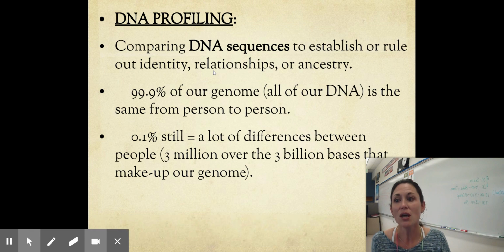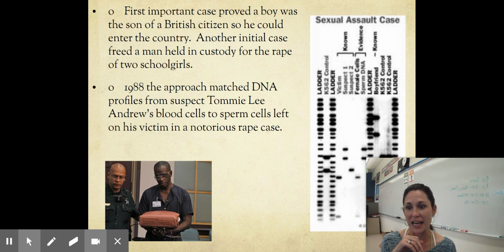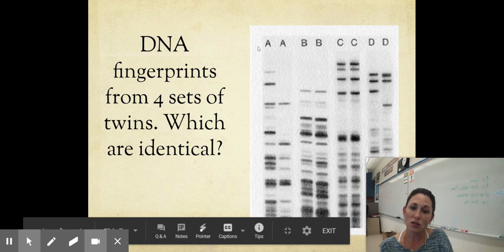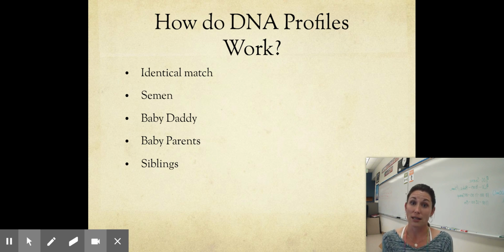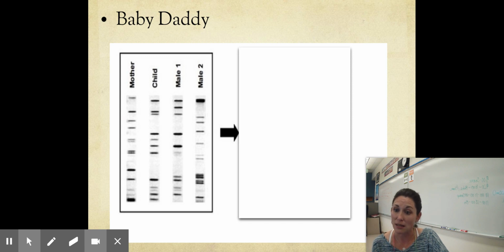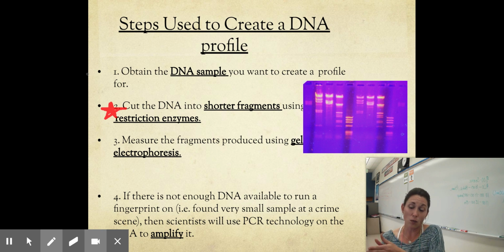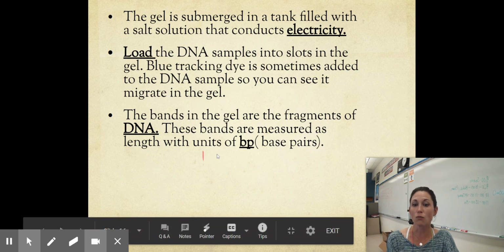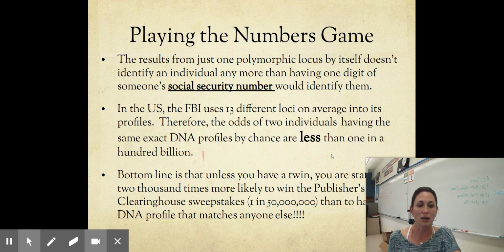DNA Profiling- Gel Electrophoresis.pptx - Google Slides